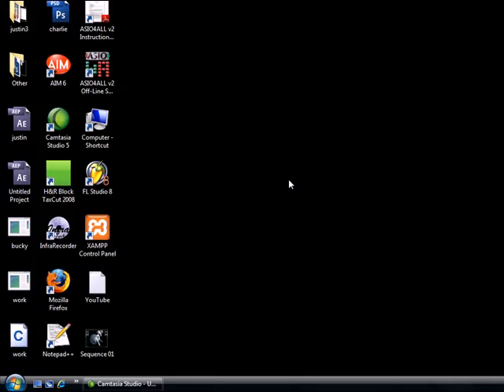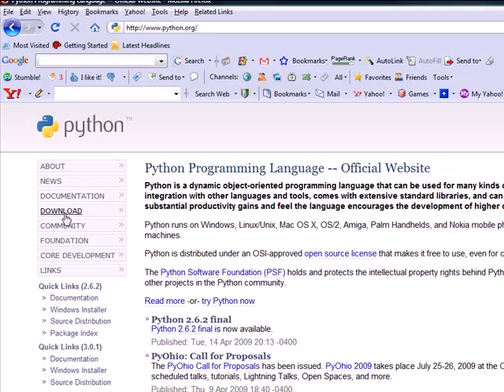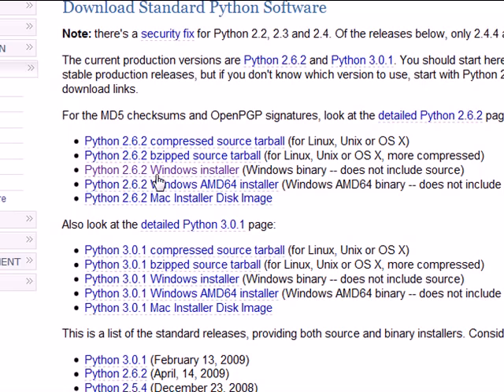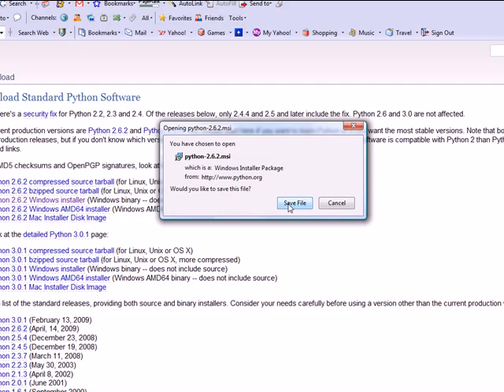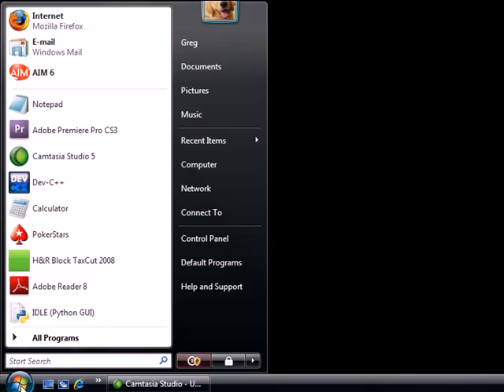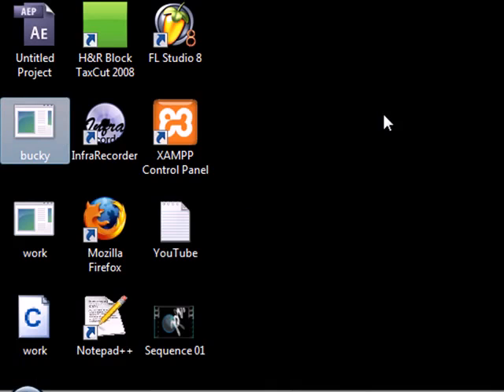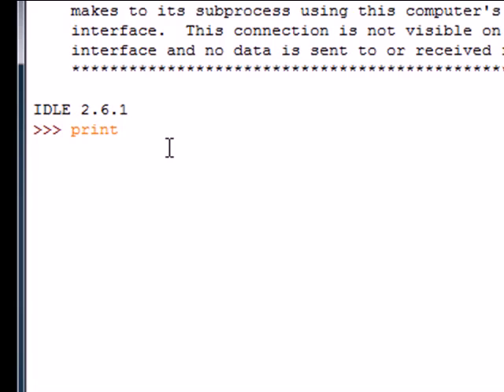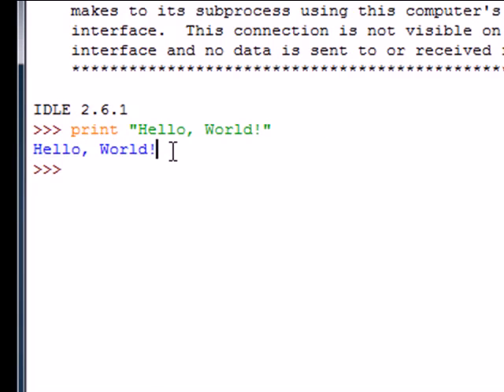Python Programming Tutorial- 1- Installing Python